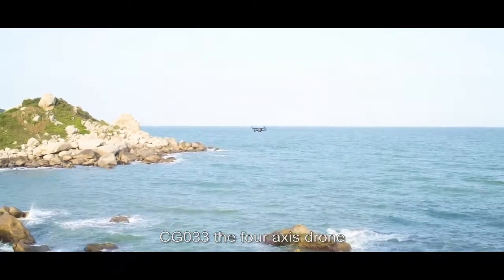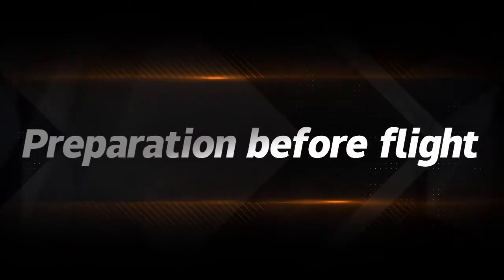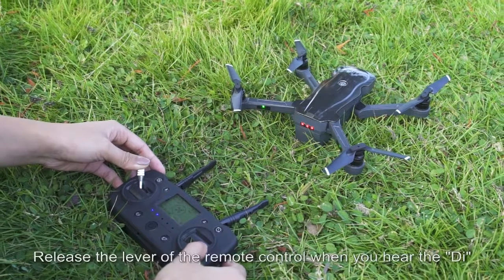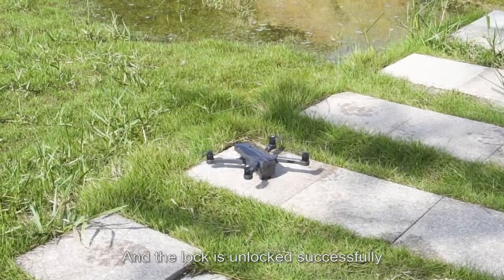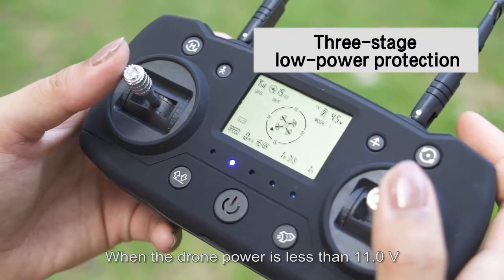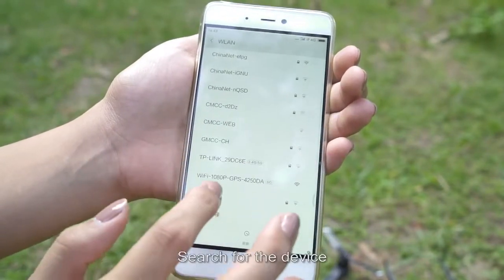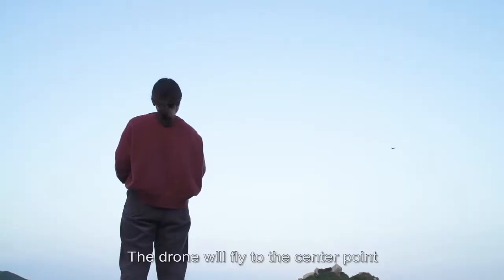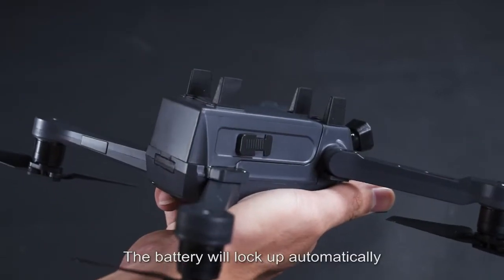Flash Drives Plus DRONE324C Demo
See our DRONE324C in action!